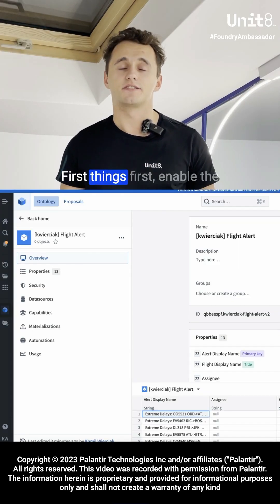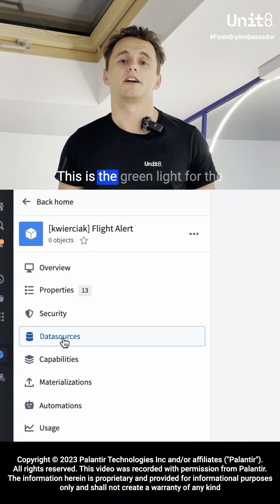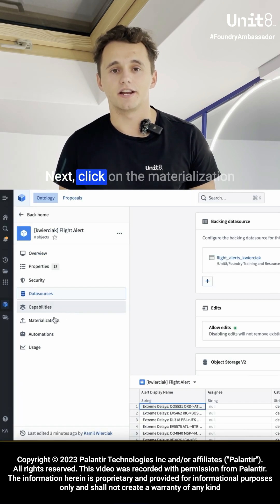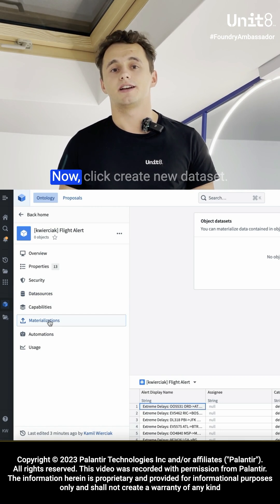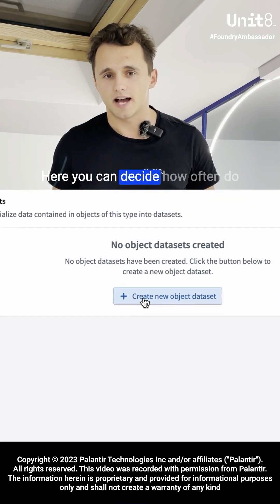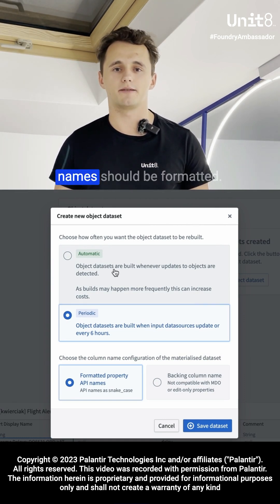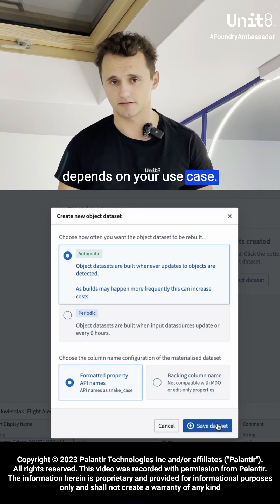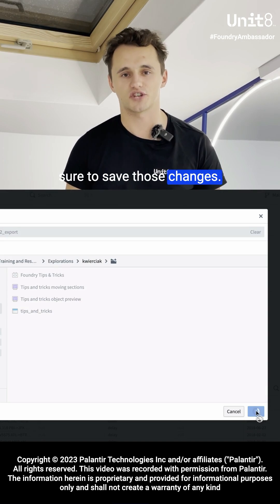Foundry Dev Tips #6 - WRITEBACK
Hey there, Foundry developers! 🎉

Ready to transform your workshop experience? We're back with another insightful episode of “ Unit8 Foundry Dev Tips." In this video, Kamil will show you how you can achieve a dynamic dataset in Foundry.

NOTE: The UI is slightly different now, but the mechanics stay the same.

Ready to level up your Foundry skills? Watch the video!